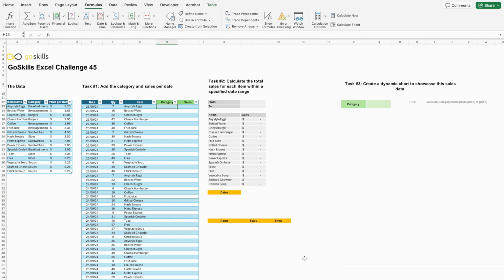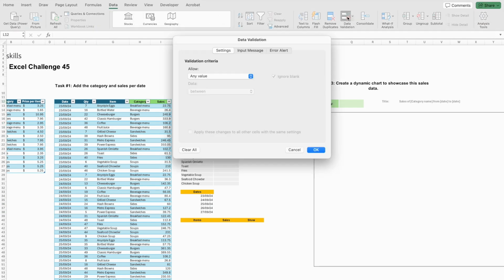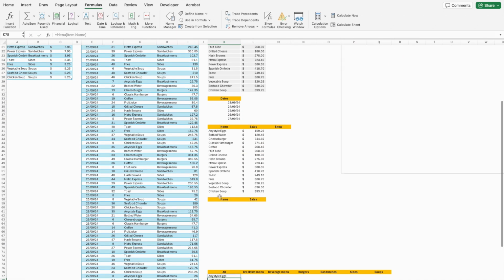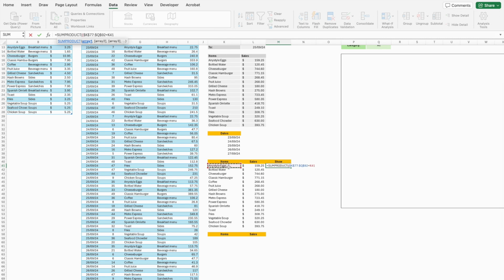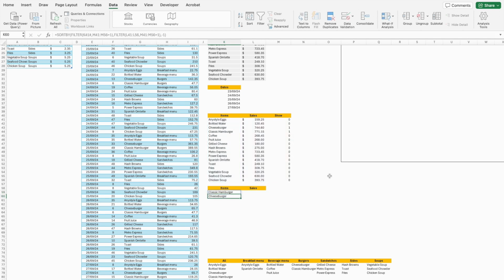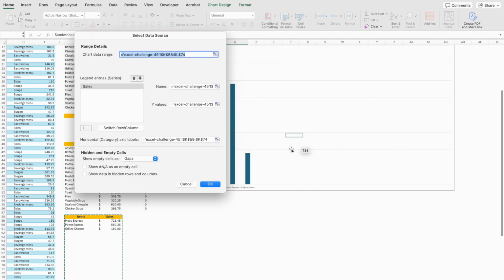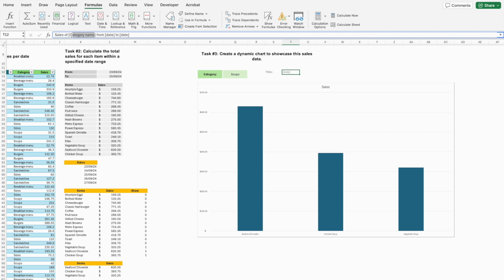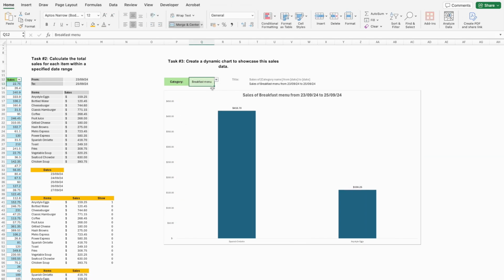[Solution] GoSkills Excel Challenge 45 - October 2024: Create an Interactive Sales Chart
Were you able to build that interactive sales chart? Join Maria Fernanda Castro as she reveals how to do it! 📊

📌 Haven't tried this challenge yet? Download the worksheet and come back to this video later

🚀 Want to showcase your solution or swap tips with fellow enthusiasts? We're eager to see how you tackled this challenge! Join our Slack channel to share insights, learn from others, and connect with our vibrant community

📚 Continue learning! Enhance your Excel skills with our in-depth courses